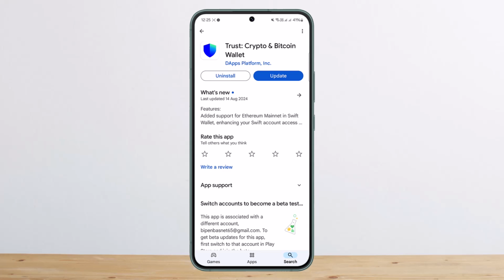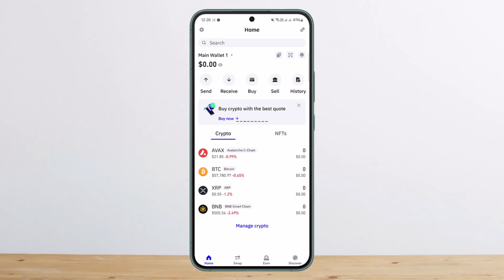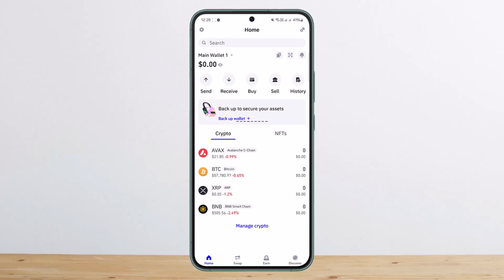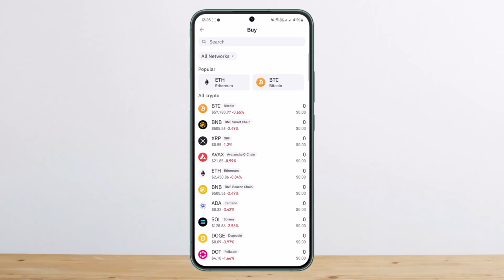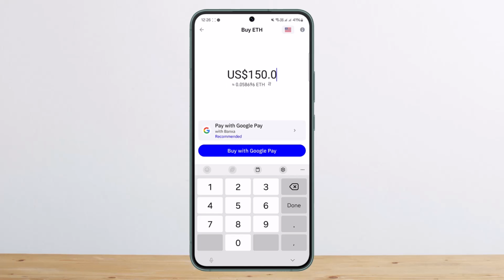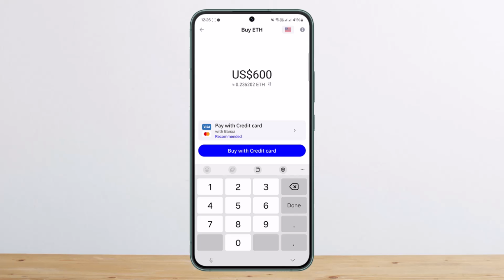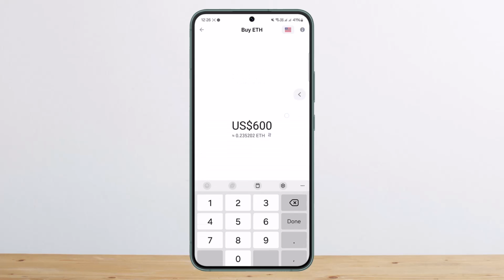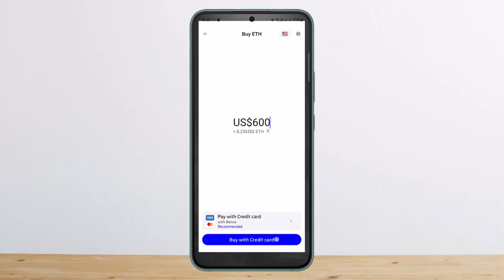How To Buy Ethereum On Trust Wallet 2024 !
Hello everyone! In this video, I’ll guide you step-by-step on how to **buy Ethereum on Trust Wallet**. The process is quick and easy, and I’ll walk you through all the necessary steps to get started.

📌 **Timeline:**
0:00 – Introduction
0:02 – How to Buy Ethereum on Trust Wallet
0:17 – Opening the Trust Wallet App and Logging In
0:24 – Navigating to the Buy Option
0:30 – Searching for Ethereum (ETH)
0:38 – Entering the Amount to Buy
0:45 – Choosing a Payment Method (Credit/Debit Card)
0:58 – Confirming and Completing the Purchase
1:02 – Conclusion and Final Tips

I hope this guide helps you easily buy Ethereum on Trust Wallet.